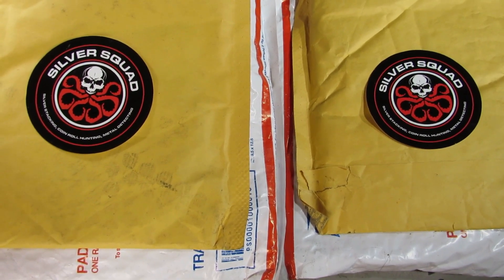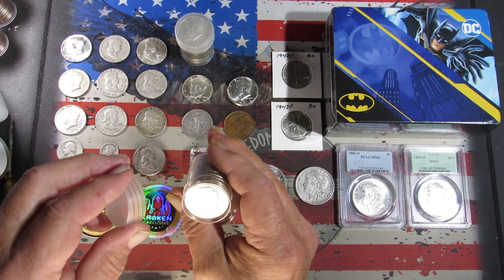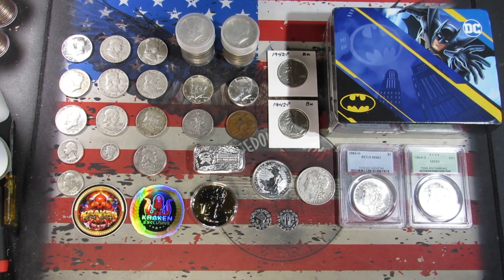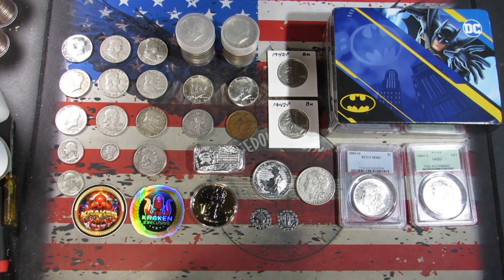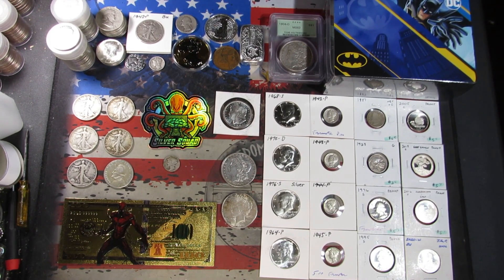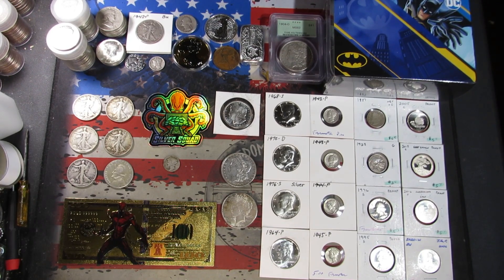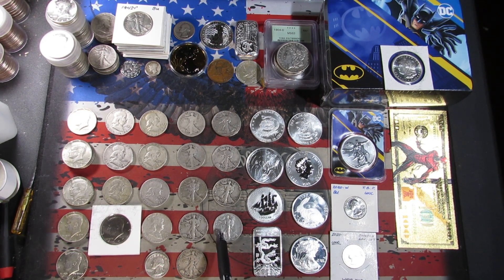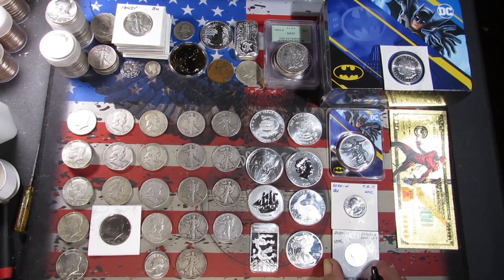My Silver Squad mail call, package opening and shout out -- August 2023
In this video, I opened and displayed the contents of 4 mail packages I have received from the youtube channel @My Silver Squad live stream events that are held on most Thursday and Sunday evenings in which he does live half dollar bank roll hunts, and included during the streams are live auctions, buy-it-now purchases, games and other giveaways in which the audience can participate in.

On occasion, he also does live quarter and penny hunts directed towards his members. He also does occasional informational videos and shorts. I would highly recommend subscribing to his channel and as a member, perks are available to members only also, although it is not required to participate in most of the free GAW's he does. Check out his channel at the link below and become involved in the live streams!

He also has started streaming on Whatnot under dtmysliversquad. He usually streams on there Tuesday and Saturday evenings. I will leave the link to his channel below also.